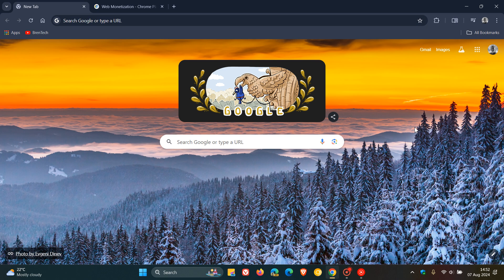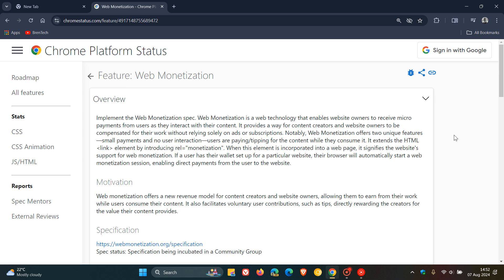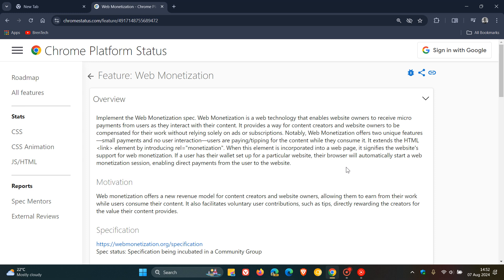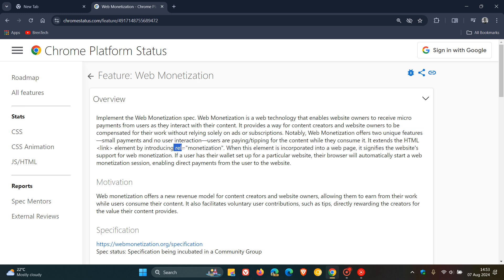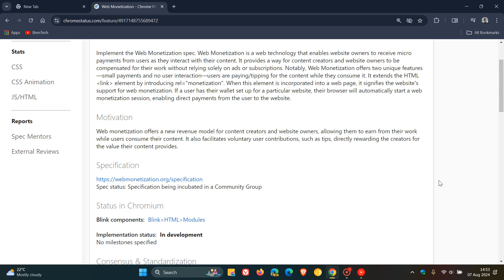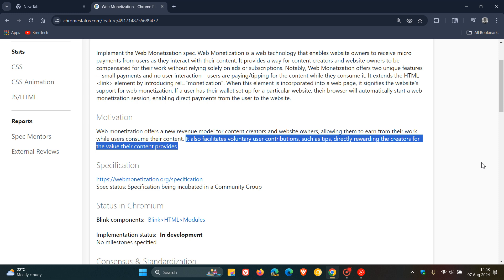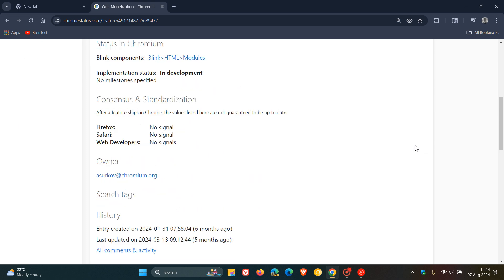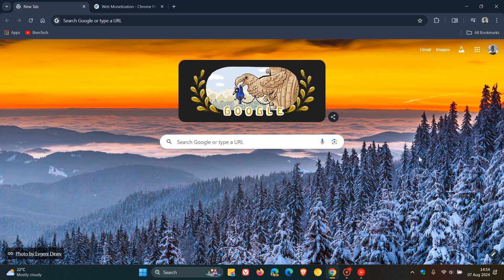Could Google Chrome's Possible Web Monetization be The End of Patreon?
Web Monetization is a web technology that enables website owners to receive micro payments from users as they interact with their content